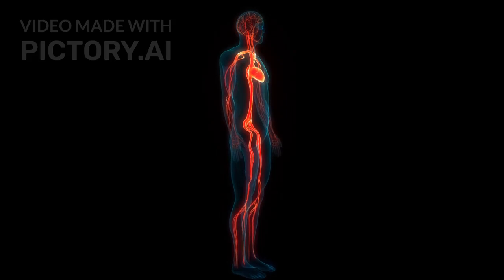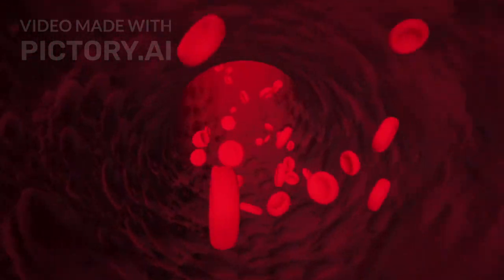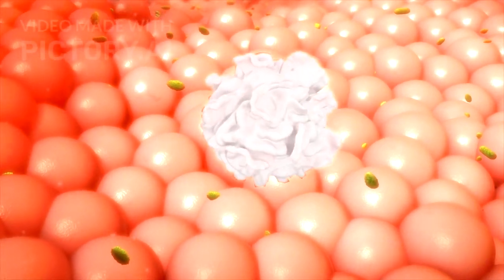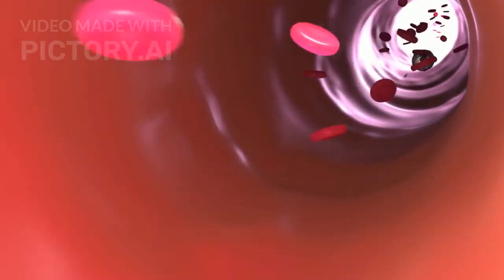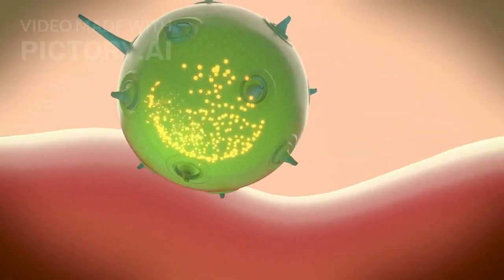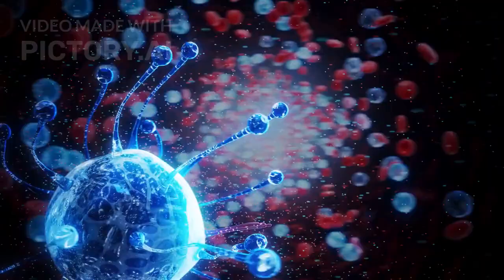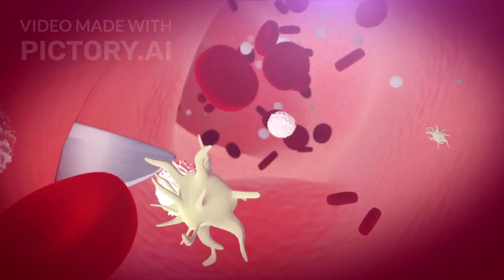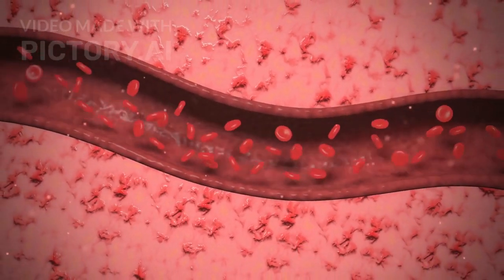Blood Cells – Structure and Functions (3D animation)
What makes up our blood 🩸? Dive into the world of Red Blood Cells (RBCs), White Blood Cells (WBCs), and Platelets with this 3D animated video! Learn about their structure, functions, and importance in the human body. Perfect for Class 11 Biology students and anyone curious about blood science.

🔬 What You’ll Learn in This Video:
✅ Composition of Blood – Plasma & Cellular Elements
✅ Structure and Function of RBCs (Erythrocytes)
✅ Types of WBCs (Leukocytes) – Neutrophils, Lymphocytes, Monocytes, Eosinophils, Basophils
✅ Role of Platelets (Thrombocytes) in Blood Clotting
✅ Fun Facts about Blood Cells

✨ Key Features of This Video:
✔️ 3D Animated Visuals for better understanding
✔️ Microscopic Zoom-in Effects of blood cells
✔️ Easy Explanation for CBSE & NEET Biology Preparation
✔️ Concept-Based Learning for Class 11 & 12 Students

🎓 Perfect for:
📌 Class 11 & 12 CBSE Biology Students
📌 NEET & Medical Aspirants
📌 Science Enthusiasts